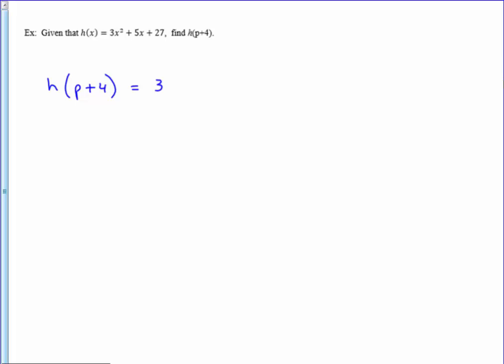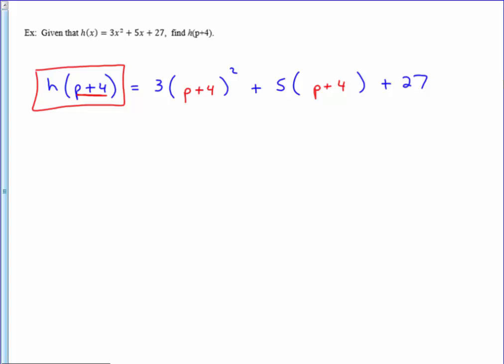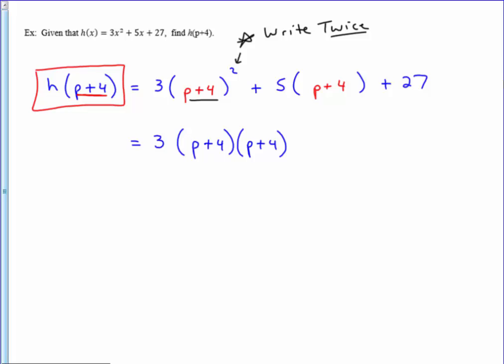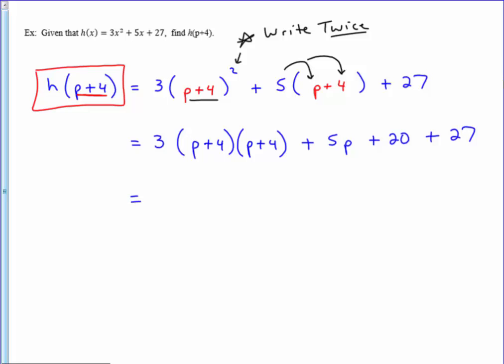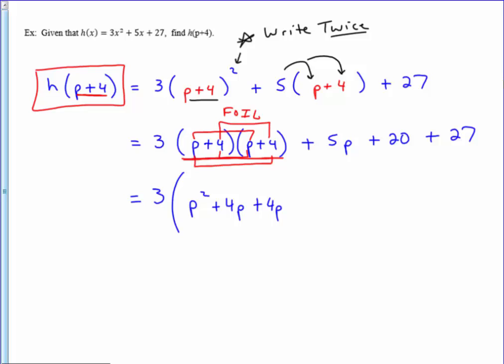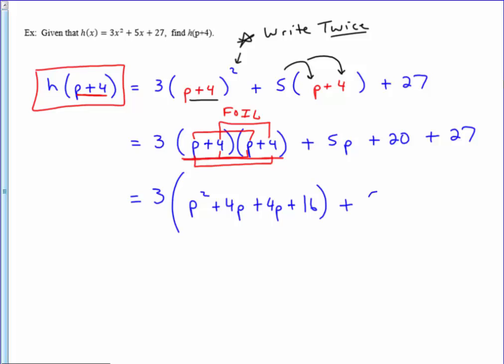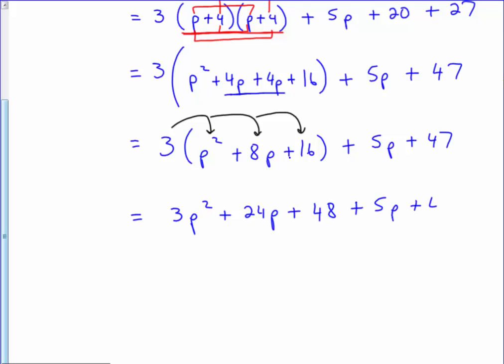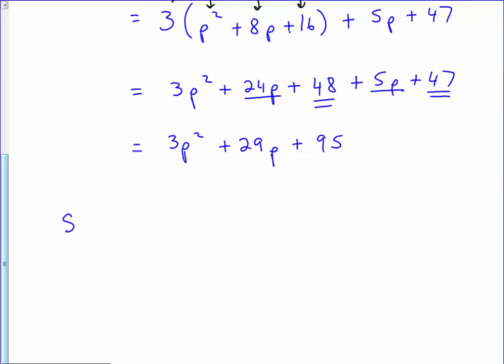Math 1314 - 1.2 Pg 16 - Ex 1